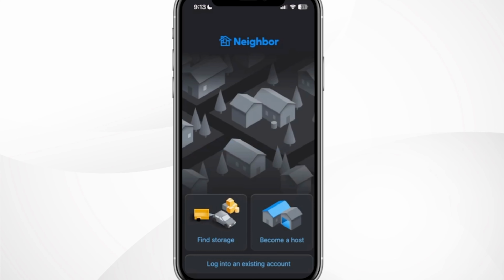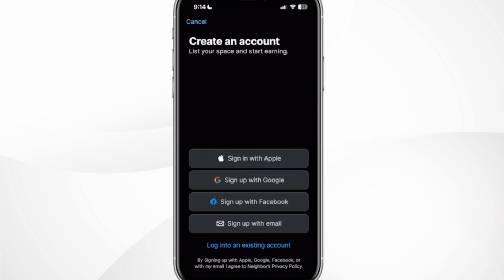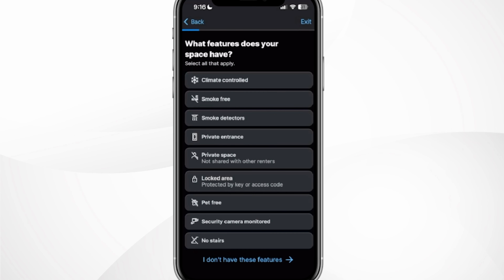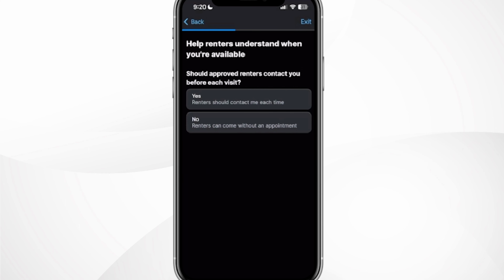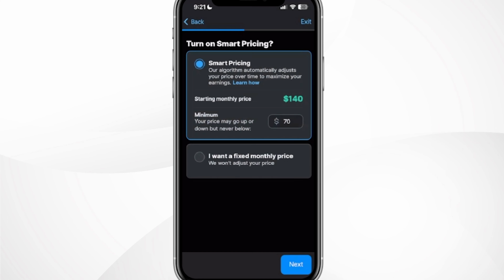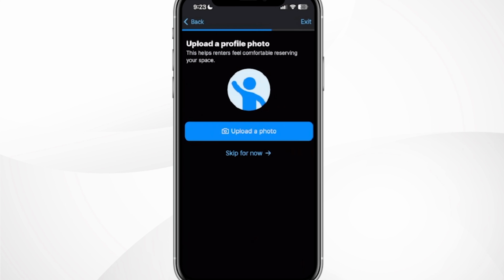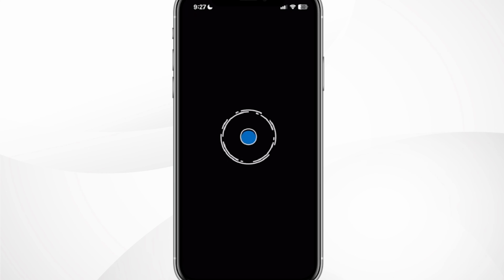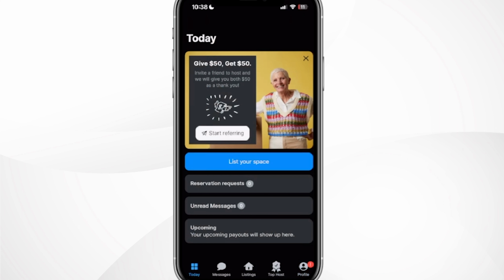Neighbor Storage App | Renting Out Parking Space